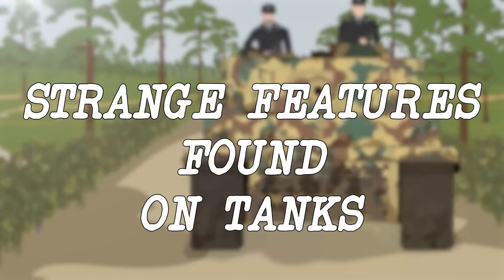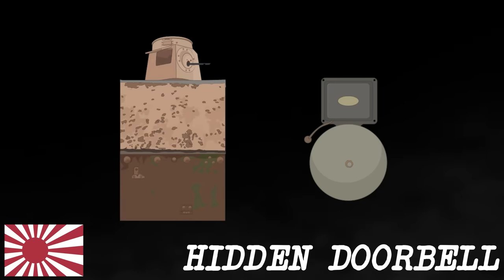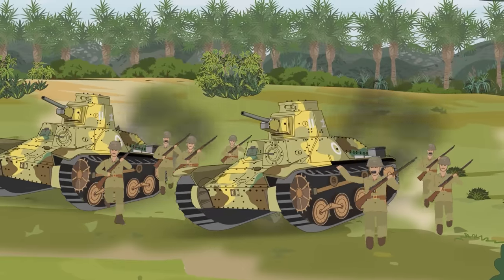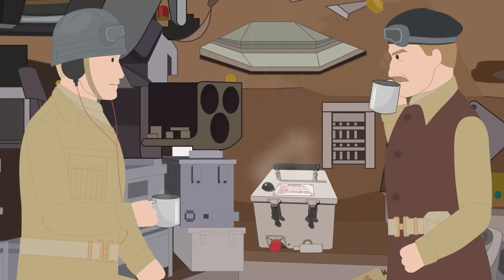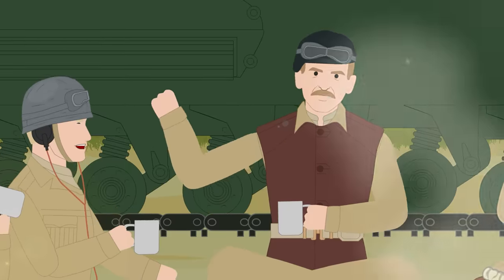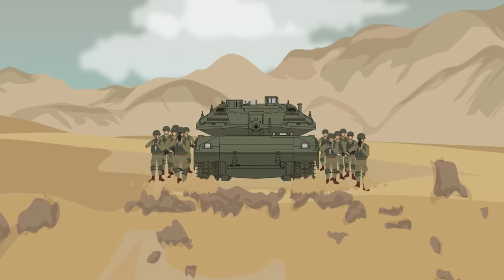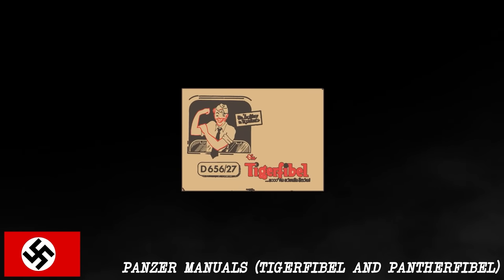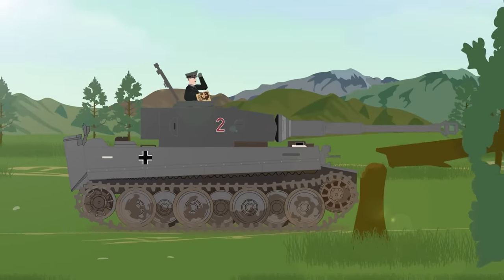Strange Features found on Tanks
T-Shirts

See the book collection here:

Amazon USA

Amazon UK

Credit:
Script:
Narrator: